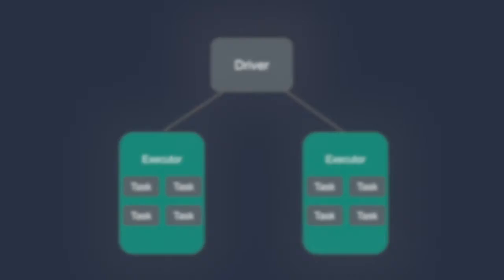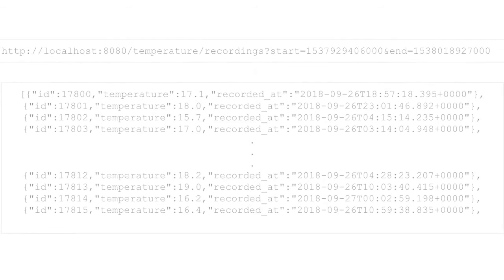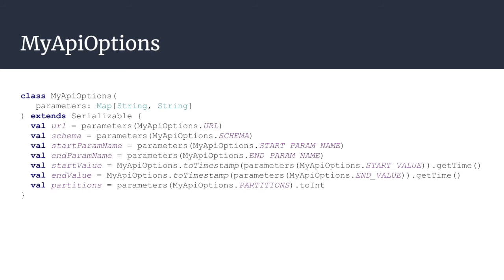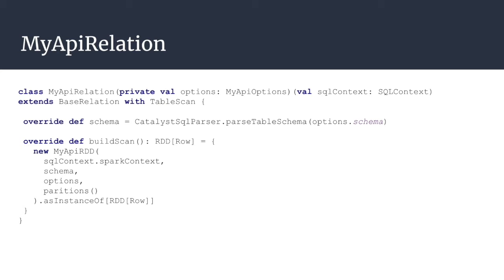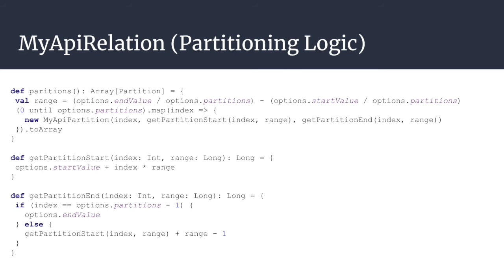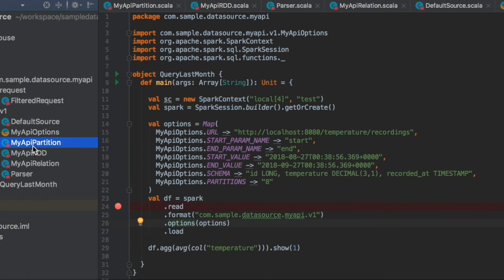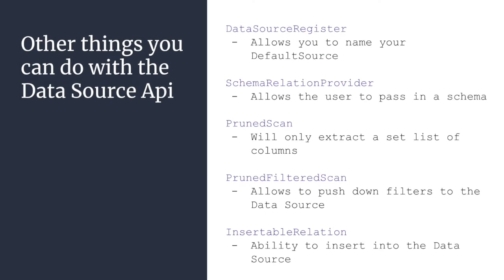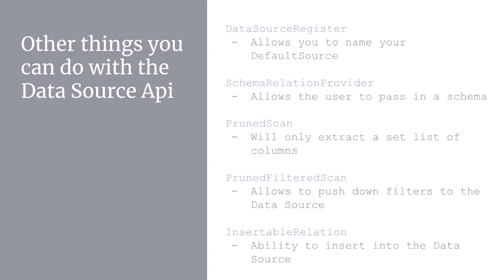SUN 2018: Stefanie Mikloska - Custom Spark Datasources for fun and profit